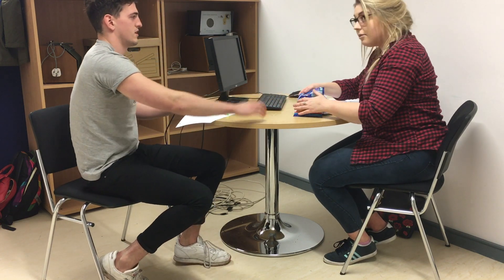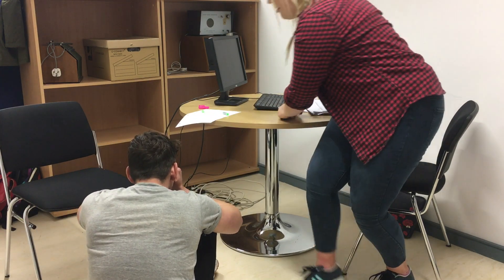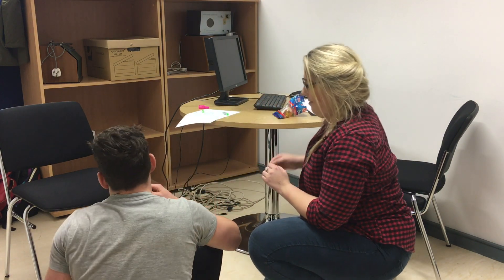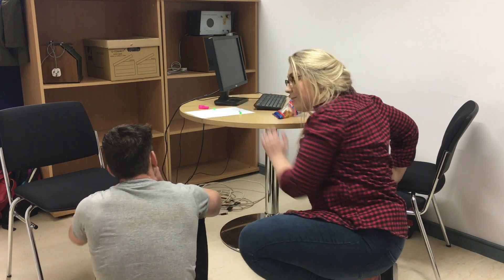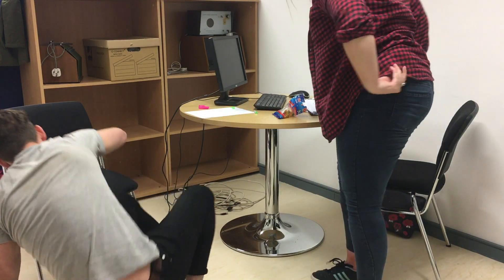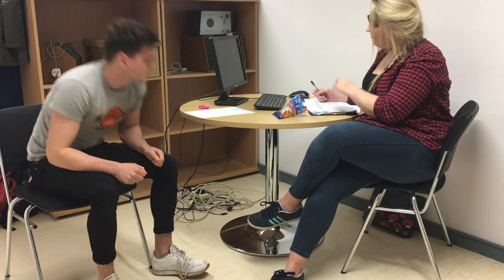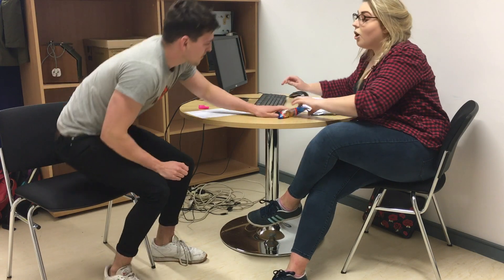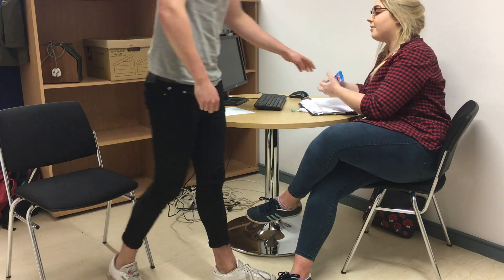Traditional Functional Analysis - A Video Presentation. (ABA)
This video presentation is part of the MSc in Applied Behaviour Analysis in National University of Ireland, Galway. This is an assignment where we as a group were required to describe and act out the 5 different conditions in a traditional functional analysis.